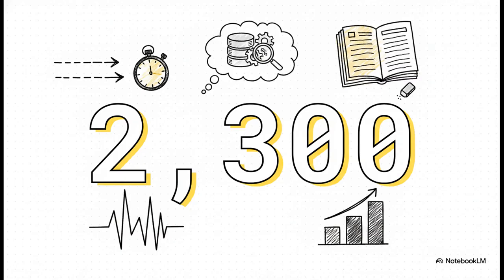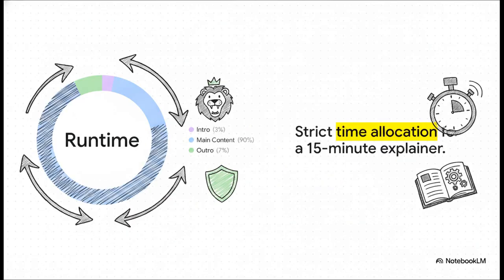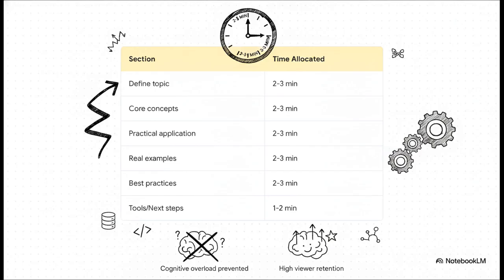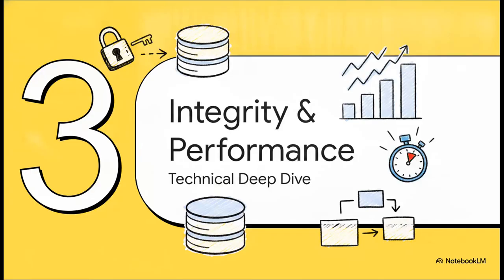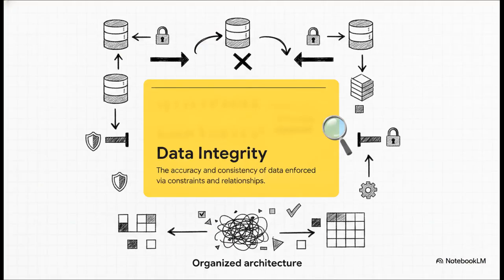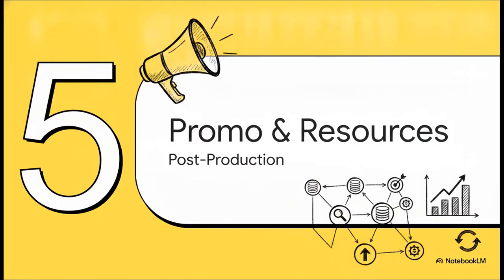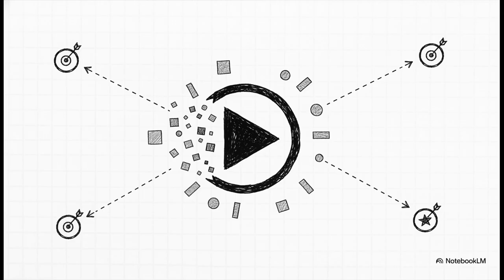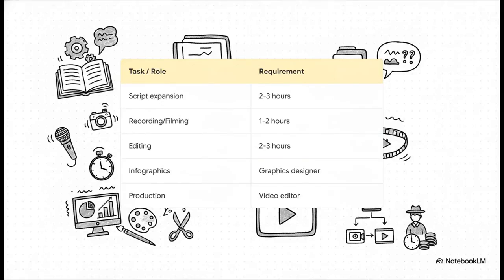Database Testing | SQL Queries, Backend Validation & Data Integrity in Modern Applications | Uplatz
Modern software applications rely heavily on databases to store customer information, financial transactions, product catalogs, user permissions, audit logs, application state, analytics data, and critical business records. Even when the frontend interface appears to work perfectly, hidden database errors can cause incorrect calculations, corrupted records, inconsistent data, failed transactions, and serious business disruptions. This makes Database Testing one of the most critical areas of modern software quality assurance.

At Uplatz, we explore modern software engineering practices, testing methodologies, and production-grade quality assurance principles that help organizations build reliable and scalable software systems. In this video, we break down how QA engineers perform database testing using SQL validation, backend verification, and data integrity checks to ensure software systems behave correctly behind the user interface.

In this video, you will learn:

• What database testing means in modern software testing
• Why backend validation is critical beyond frontend functionality
• Using SQL queries to verify application data behavior
• Validating data insertion, updates, deletion, and transaction logic
• Checking database consistency after application workflows execute
• Testing stored procedures, triggers, and backend business rules
• Detecting data corruption and synchronization failures
• Validating API and application interactions with backend databases
• Ensuring data integrity across complex business transactions
• Building reliable backend validation strategies for production systems

Modern applications process enormous amounts of backend data through APIs, payment systems, authentication workflows, cloud services, user management systems, enterprise transactions, and distributed microservice architectures. A frontend feature may appear successful while incorrect or incomplete data silently corrupts backend systems.

Database Testing helps QA teams verify that application workflows interact correctly with backend databases by validating data consistency, transaction integrity, query behavior, business logic execution, stored procedures, and backend state changes. Strong database testing ensures software remains reliable far beyond what visible UI testing alone can detect.

Understanding database testing is essential for QA Engineers, Automation Engineers, Backend Developers, API Testers, Software Developers, DevOps Engineers, Database Engineers, Test Leads, and professionals building advanced expertise in software quality assurance.